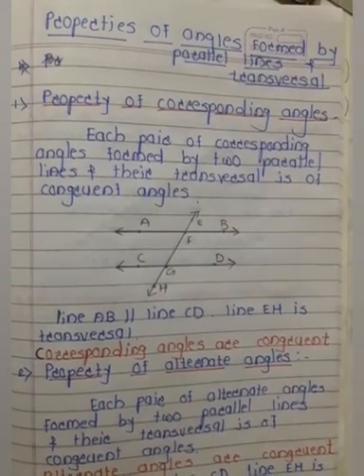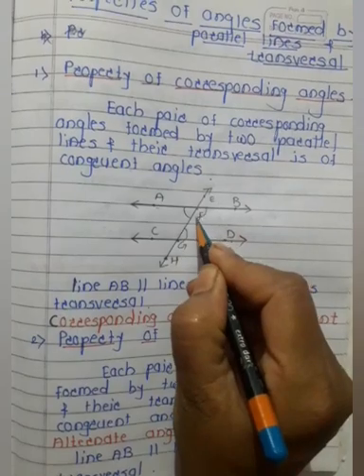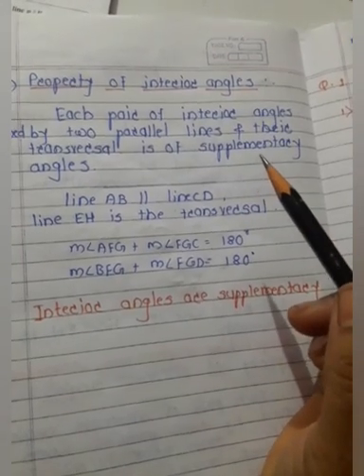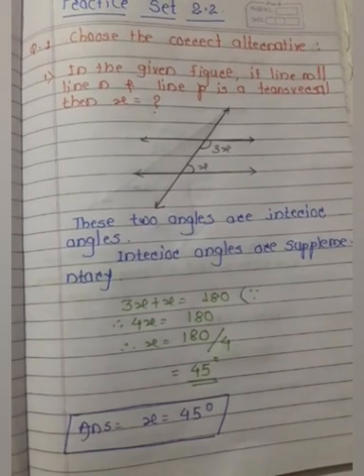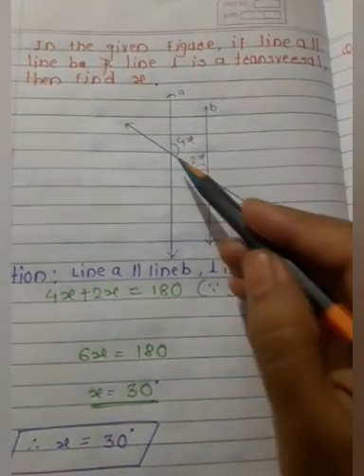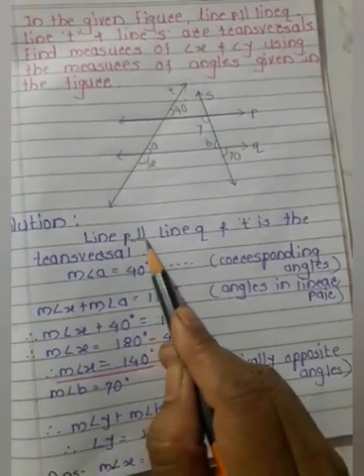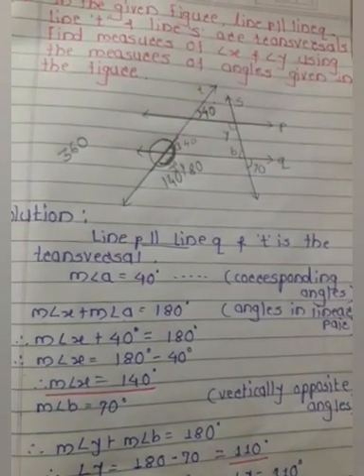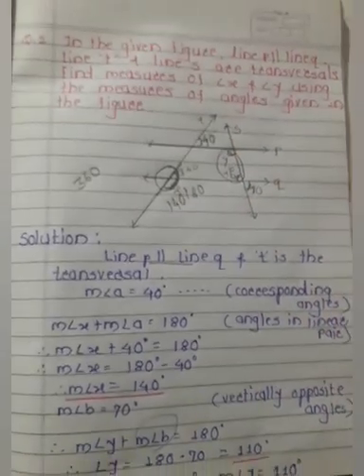Mathematics |standard 8th|2. parallel lines and transversal |practice set 2.2|Q.1 & 2